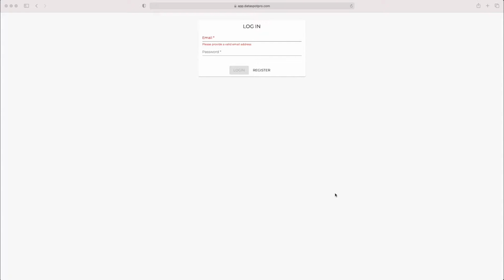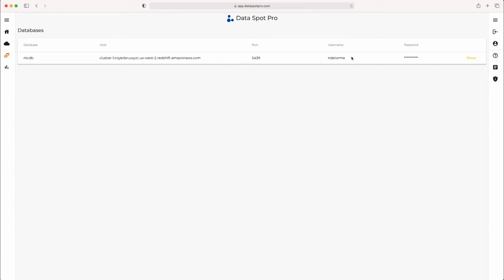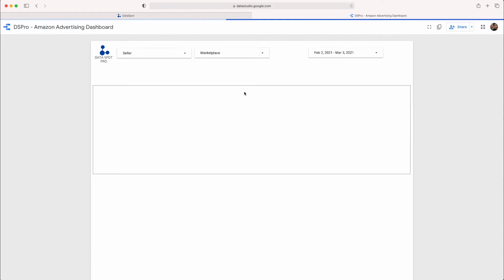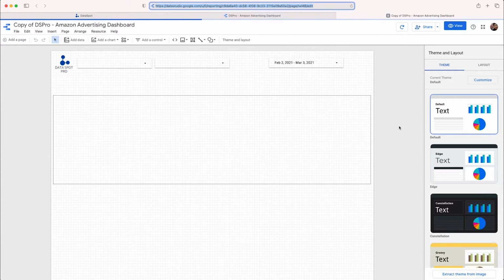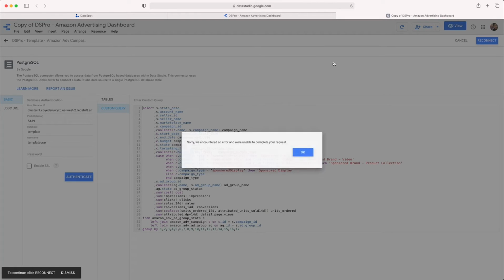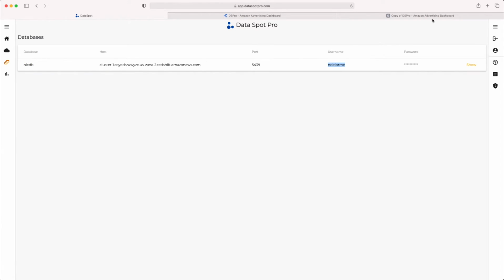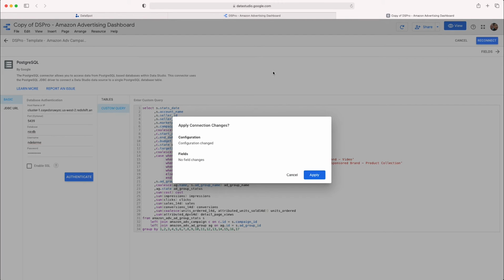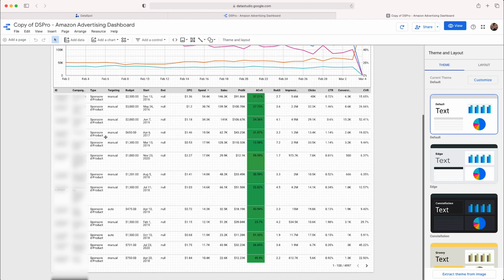How to Use Data Spot Pro Report Templates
This video will show you how to use standard Data Spot Pro reporting templates with your own data.  These templates are created with Google Data Studio.

Data Spot Pro makes it possible to easily and inexpensively build custom reports on data from Amazon, Shopify, Stripe, Google, and Facebook.  You can easily combine data together from multiple sources and have global dashboards.